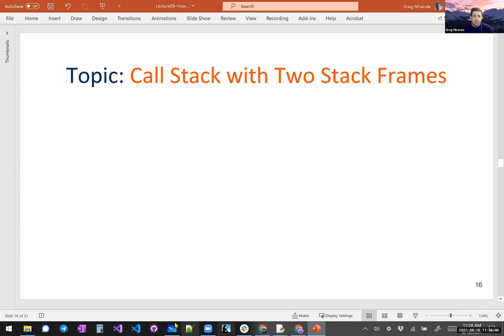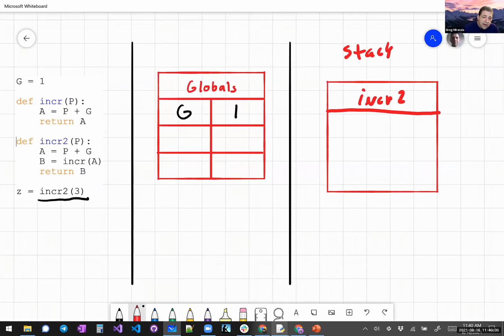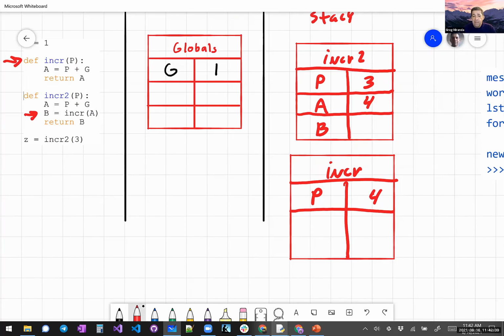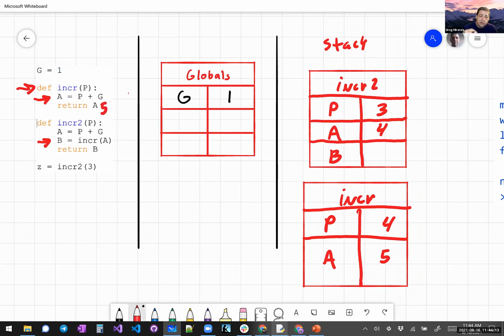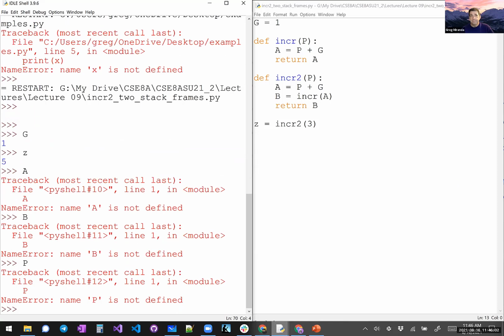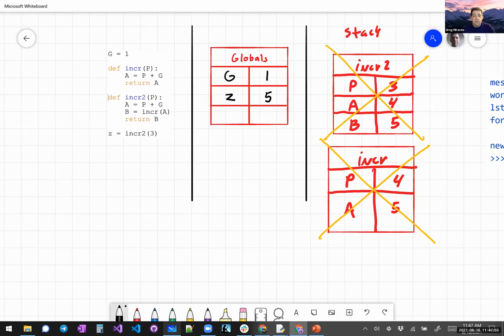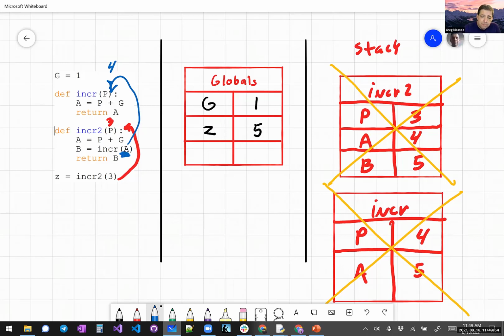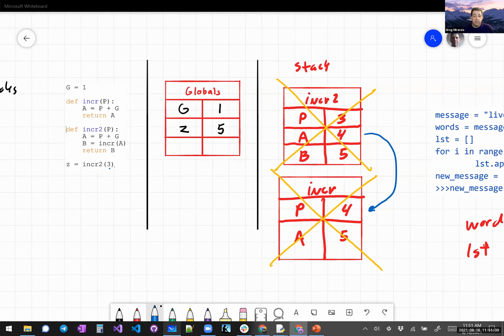2 Call stack with two stack frames